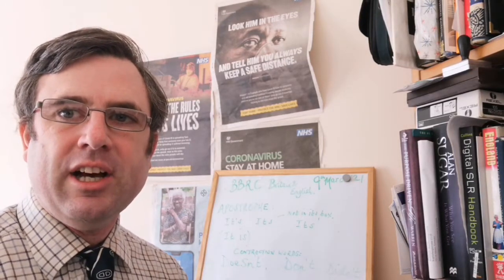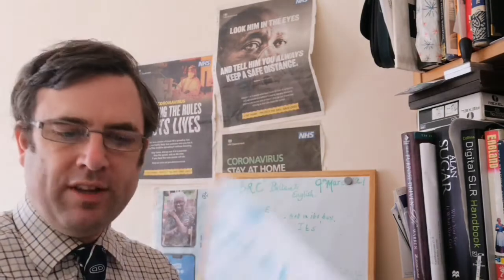England & English: Apostrophe Usage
This Series is Especially prepared for international English learners.

A look at 'The Apostrophe rule'.

The Use of the Apostrophe is often placed wrongly, or not at all in writing!

The Second Teaching advice session on the diverse subject of the English language, people and culture.

The session also includes other advice and advice, which would also apply to native speakers.

International learners may find the informative sessions helpful and cultural variation.

*Please Note : An earlier version may provide sound problems on some browsers.